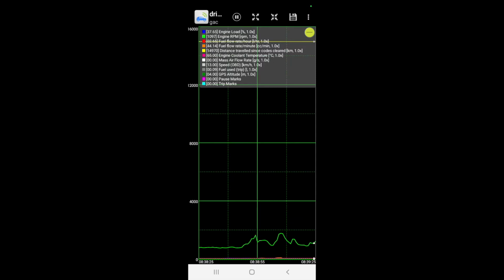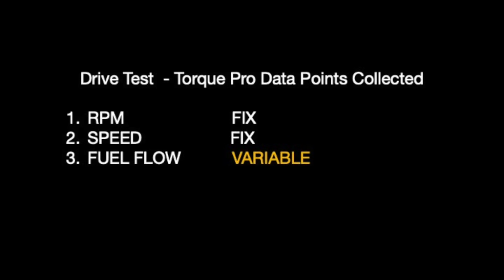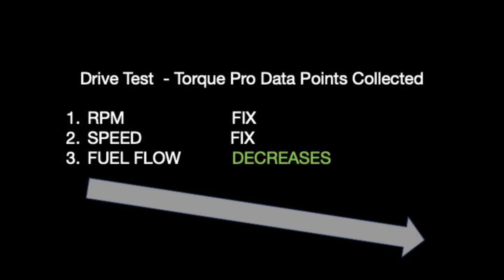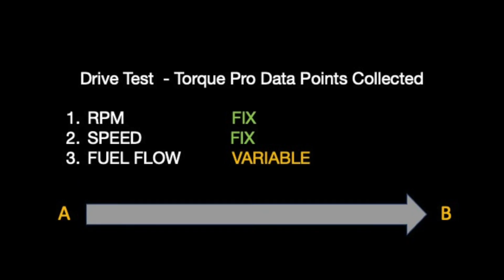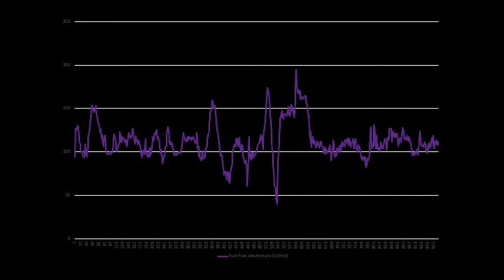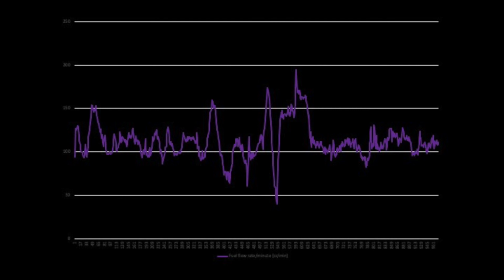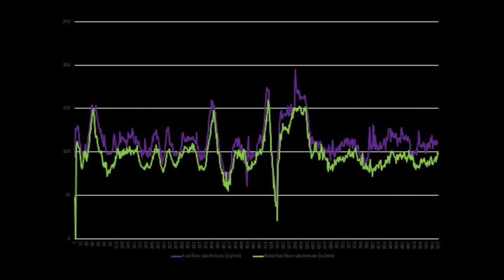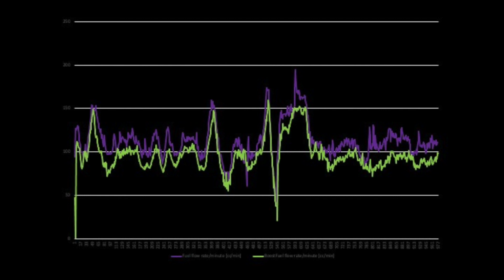BOOSTplus Biofuel How to drive test with Torque Pro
This tutorial explains how to perform a like for like performance drive test, before and after dosing with BOOSTplus.

The purpose of this drive test, using an OBD scanner, is to eliminate as many variables from the testing as possible. This will allow the fuel saving performance of BOOSTplus to easily be identified.

It is important to run your trial using:
The same vehicle
The same driver
The same route
The same speed

If you have cruise control, it's adviseable to use it.

Thanks to Peter for the videos. Please watch 'How to setup Torquepro first.